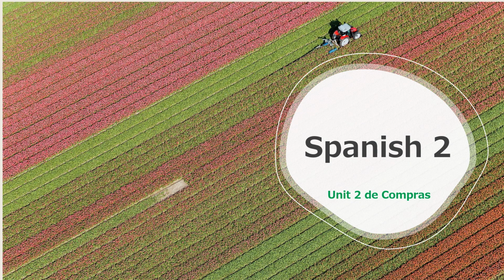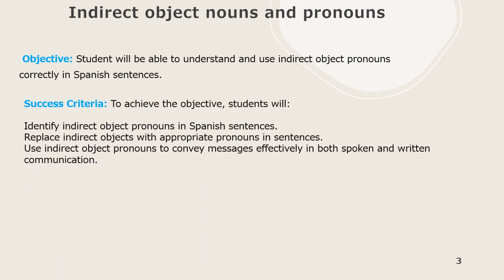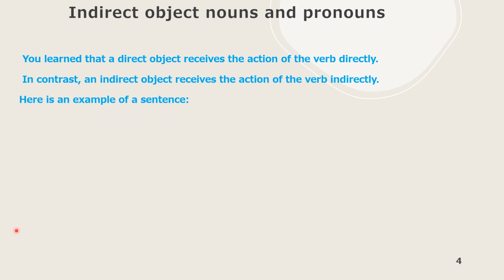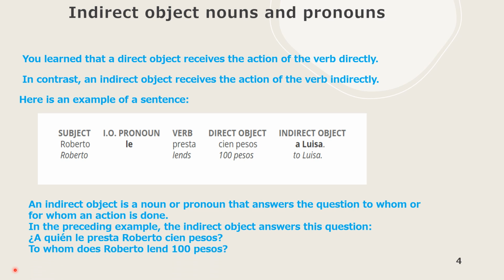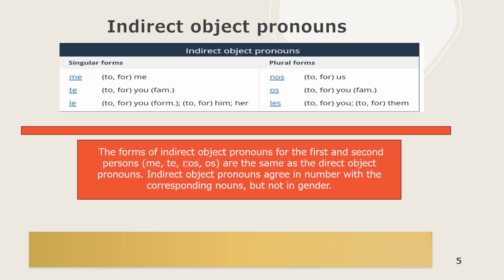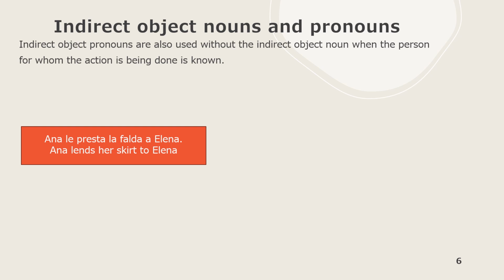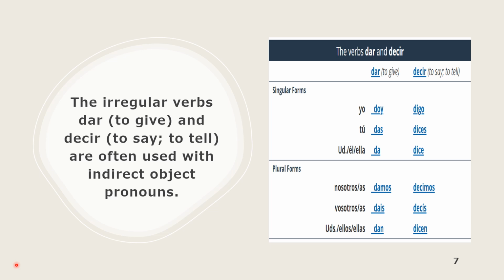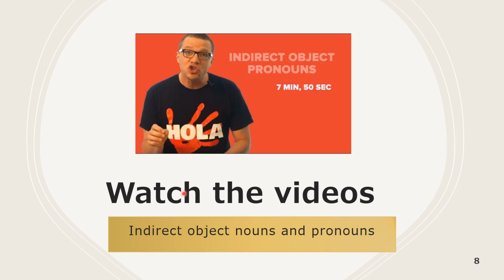Spanish 2 Unit 1 Grammar Indirect object nouns and pronouns